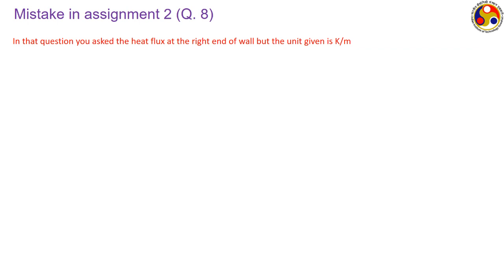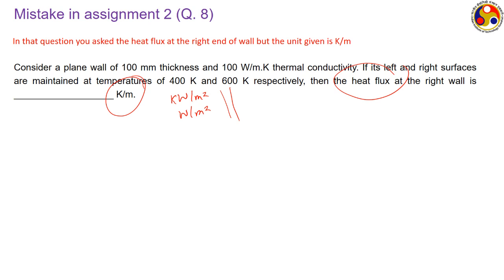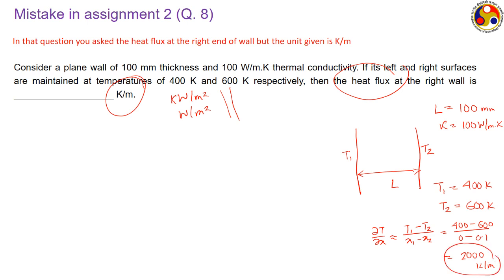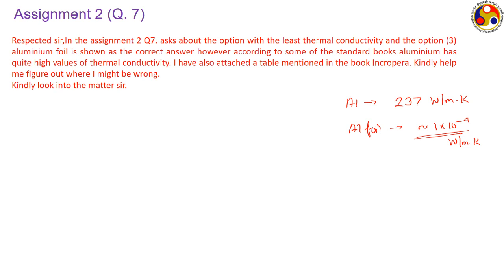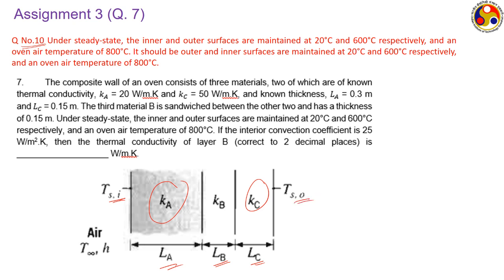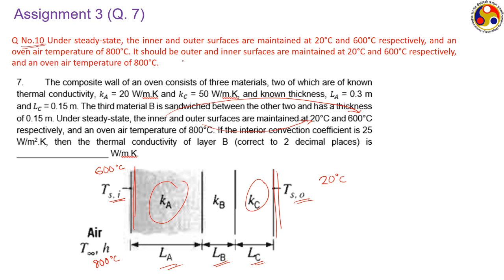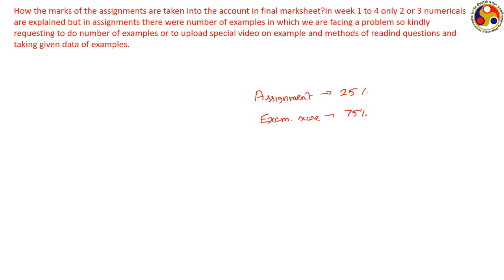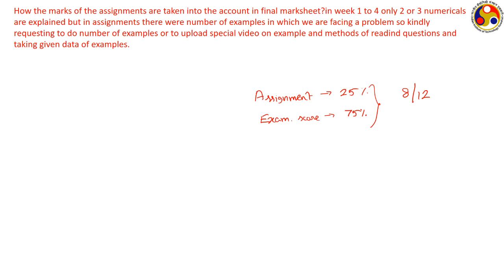NOC: Fundamentals of Conduction & Radiation- Session1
Prof. Dipankar Narayan Basu
Dept of Mechanical Engineering
IITG